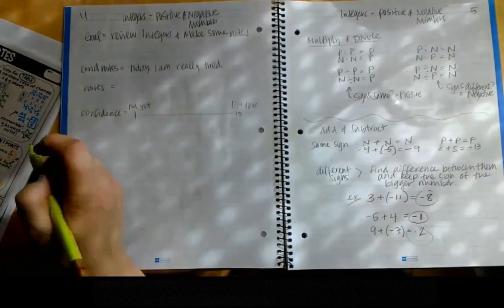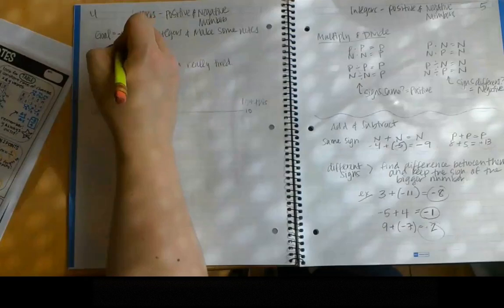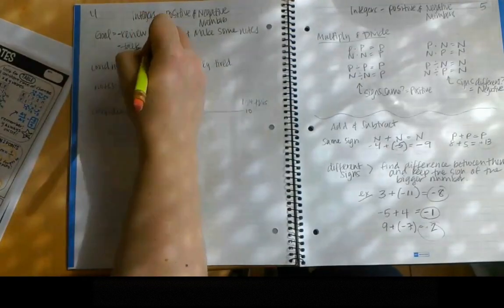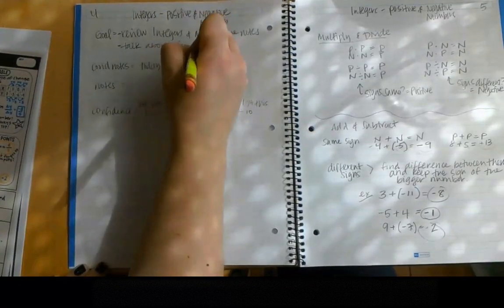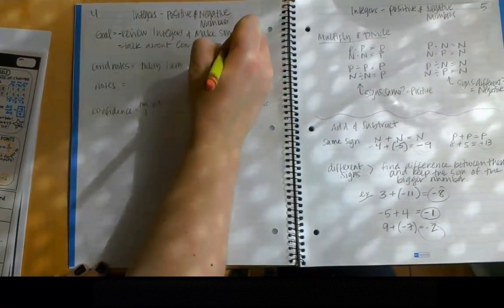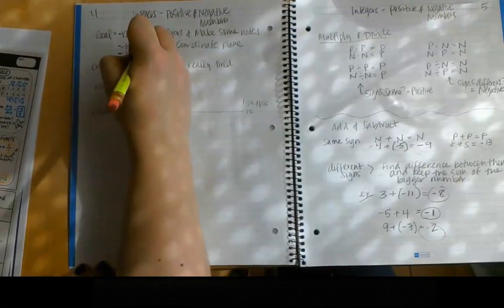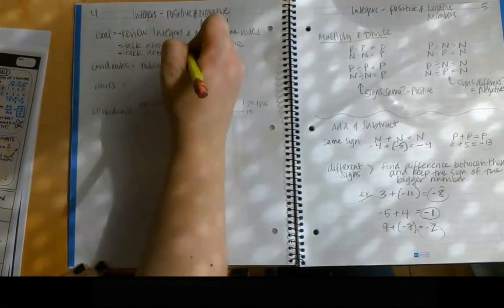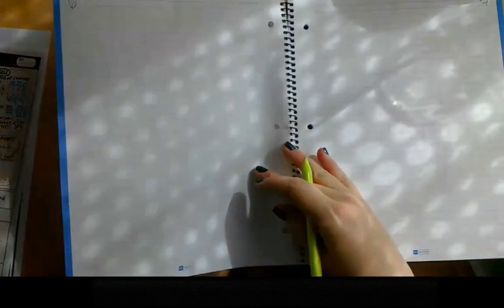Week 2 Coordinate Plane Review